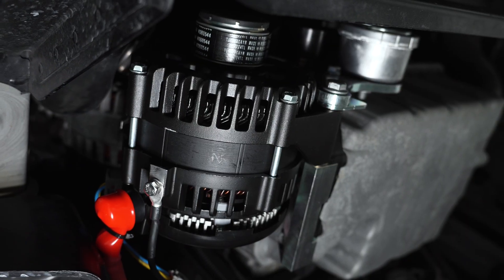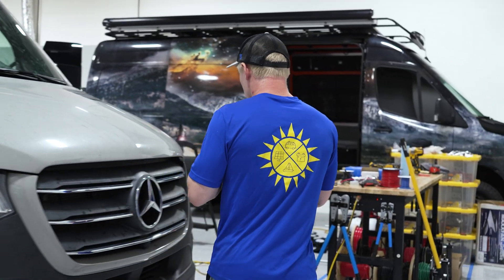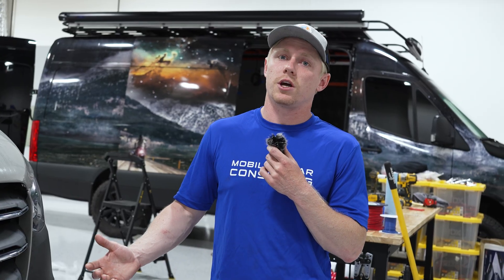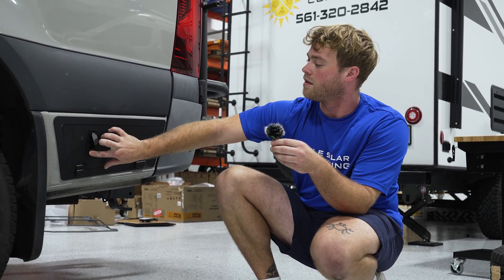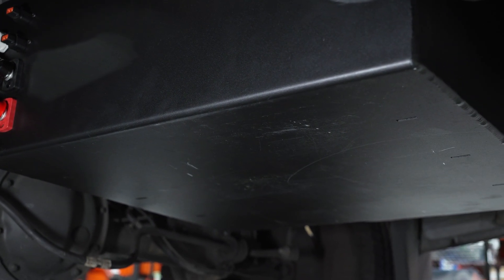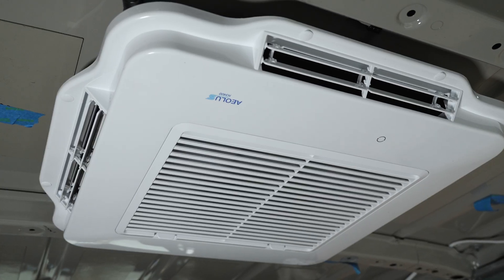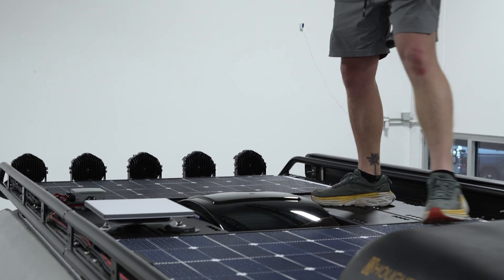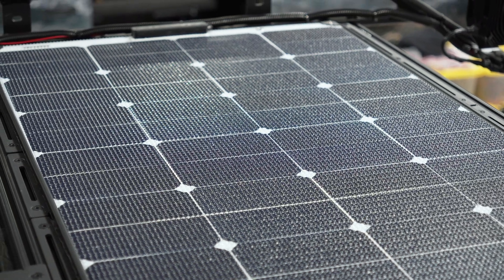Sprinter Van Decked Out to the MAX! (Walkable Solar, 2nd Alternator, AutoStart, Nuetrino, and More!)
In this video, Mobile Solar Consulting's Owner, Matt Walker, walks us through a Mercedes Sprinter that got some HUGE upgrades including walkable marine-grade solar panels, secondary alternator, Nuetrino, autostart, off-road lights, electrical system, StarLink, and more!

30 Amp 12V-400V AC DC Miniature Circuit Breakers for Solar Panel PV System